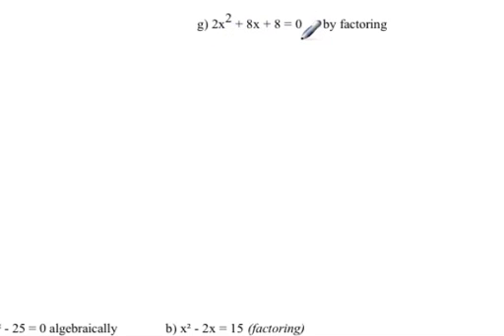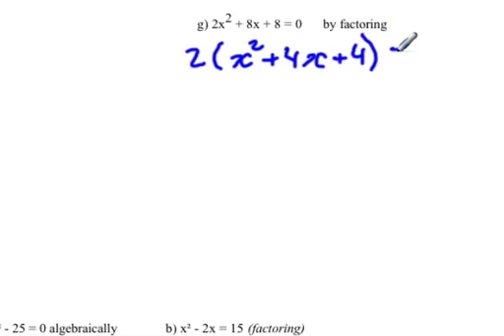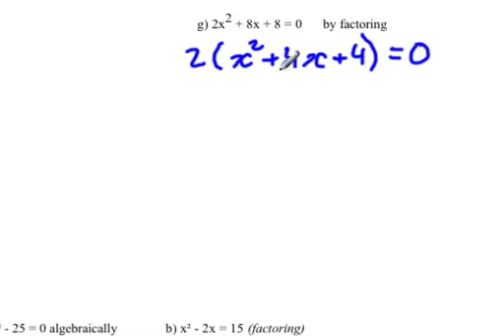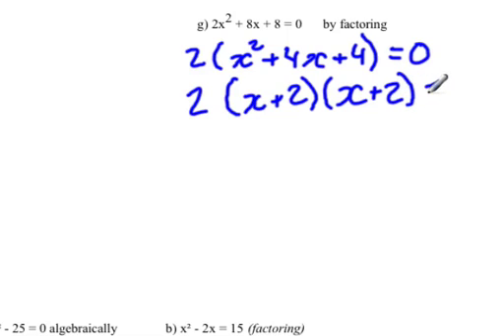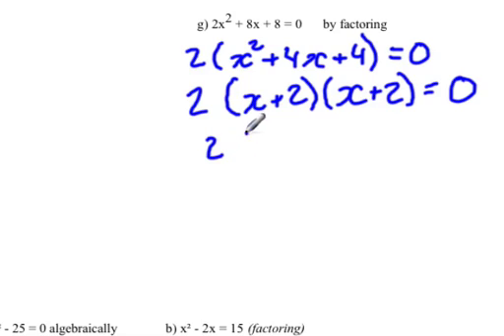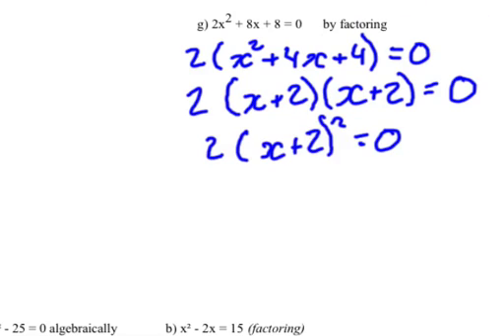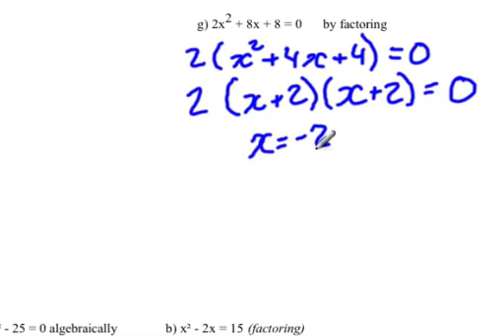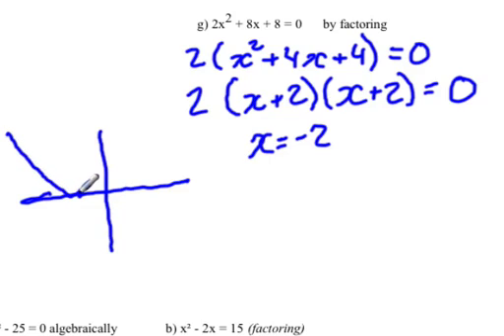Quadratic equation : Find x-intercepts by factoring